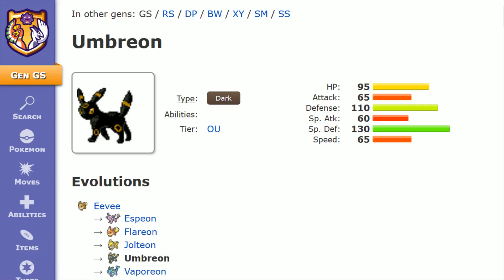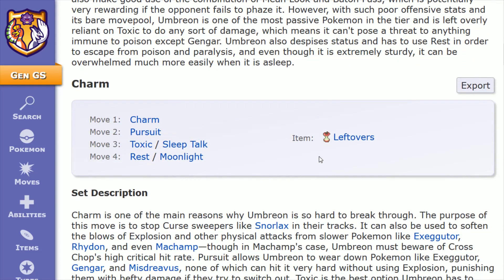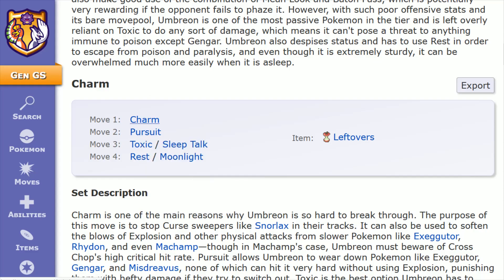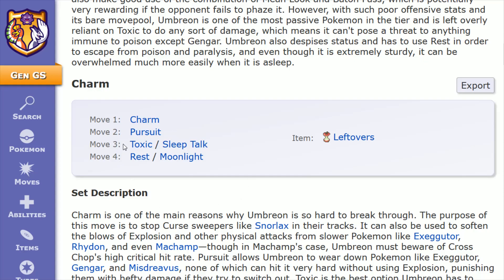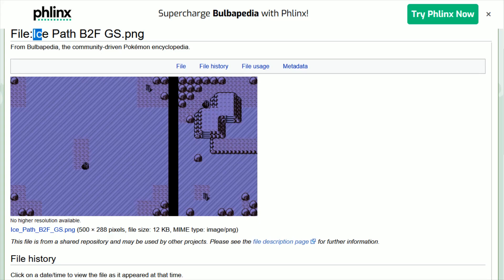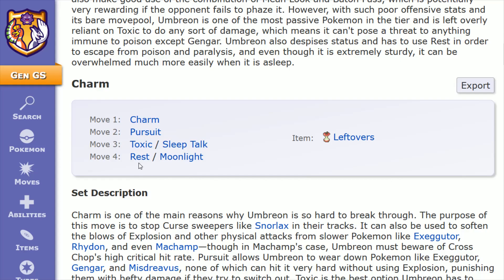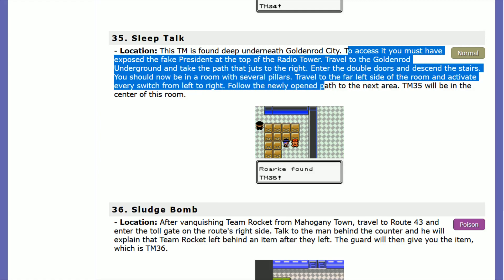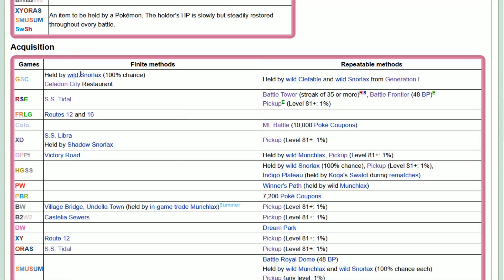Umbreon Gen 2 Best Moveset - Umbreon Best Moveset Moves Pokemon Gold Silver Crystal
Umbreon Gen 2 Best Moveset - Umbreon Best Moveset Pokemon Gold Silver Crystal HeartGold Heart Gold SoulSilver Soul Silver - Umbreon Best Moves Guide Step by Step Instructions, Guide, Tutorial

Pokemon Gen 2 Best Team - Pokemon Gen 2 Best Pokemon - Pokemon Gen 2 Best Moves - Pokemon Gen 2 Best PVP Team - Pokemon Gold Silver Crystal HeartGold Heart Gold SoulSilver Soul Silver Best Strategy

In this video I walk you through the step by step instructions, guide, tutorial on what is Umbreon's best moveset for competitive battling in Pokemon Gen 2 Gold Silver Crystal HeartGold Heart Gold SoulSilver Soul Silver and the locations of the TMs HMs for Umbreon to learn the moves.